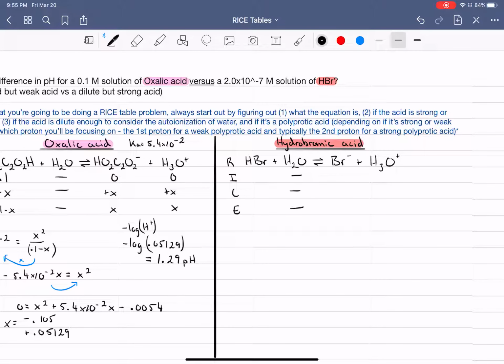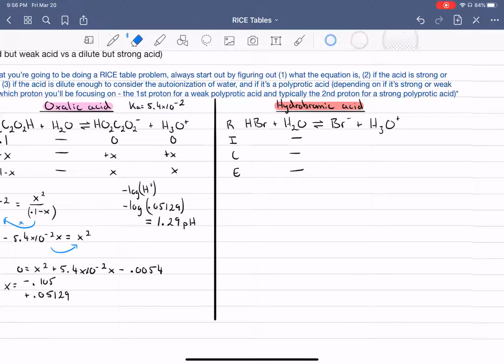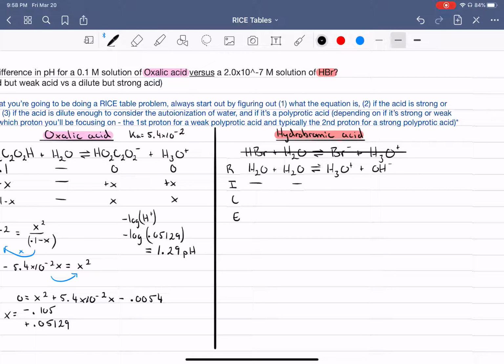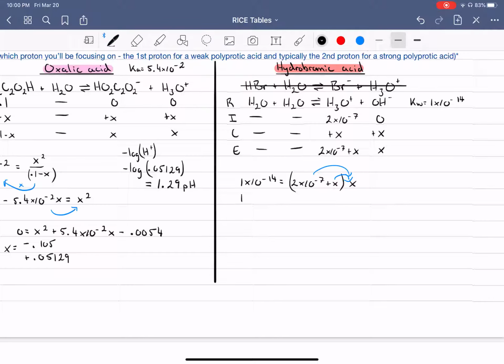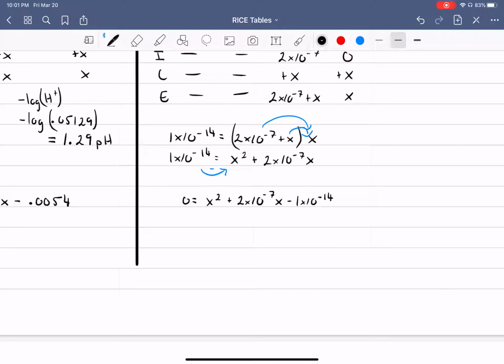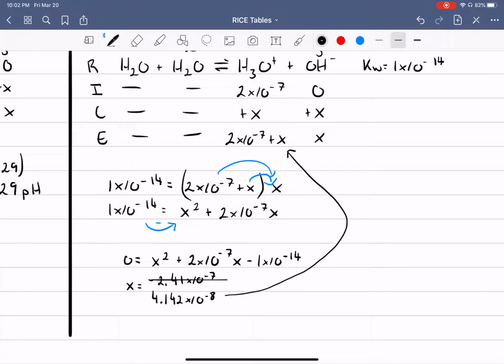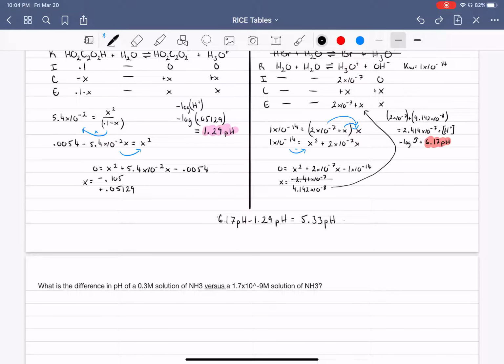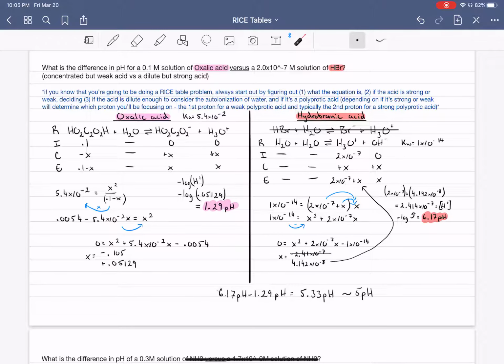Part 2: Weak Acid vs Strong dilute Acid (RICE tables)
This is part 2 where we'll find the pH of a 2x10^-7M solution of HBr and then compare it to the pH of a 0.1M solution of Oxalic acid that we found in part 1 of this series.